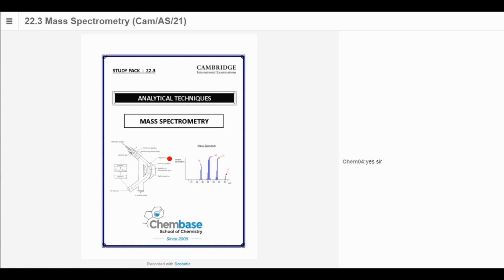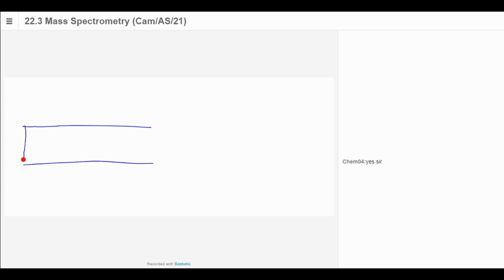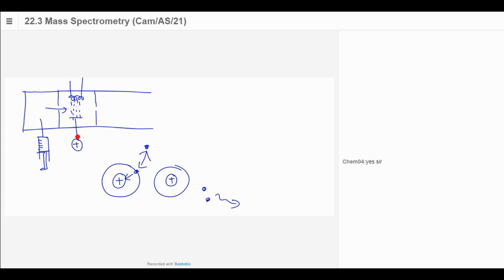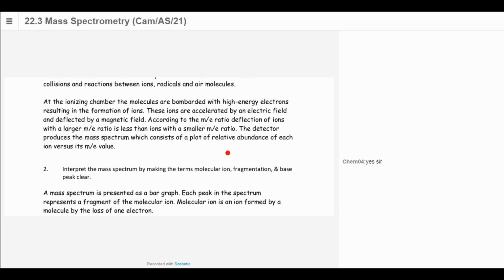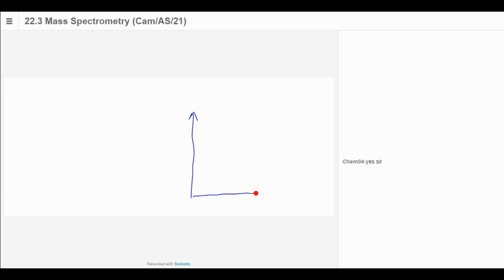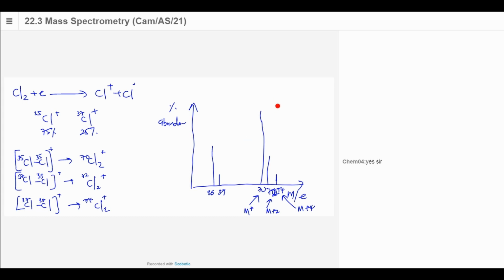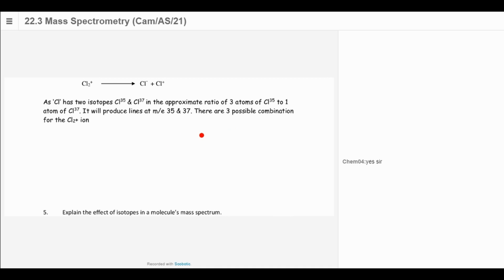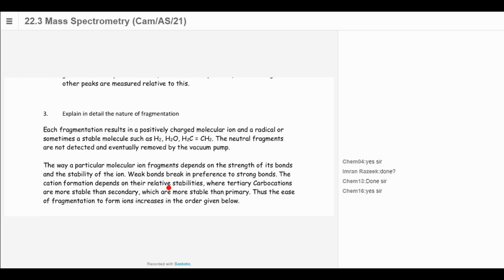Mass Spectrometry | Cambridge AL Chemistry